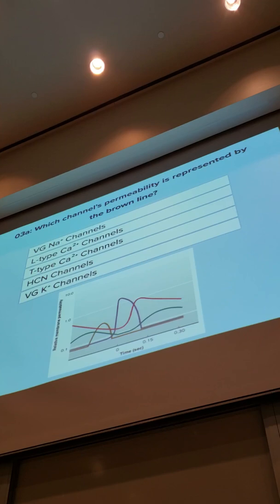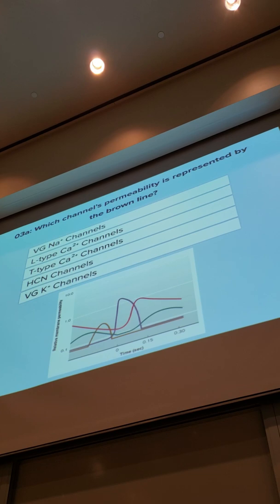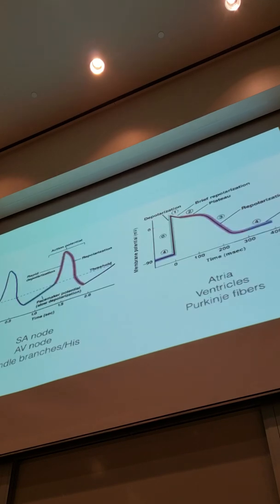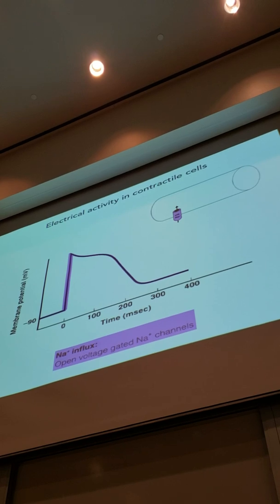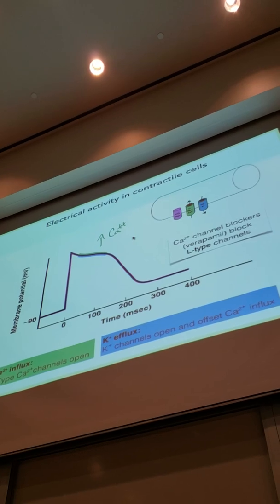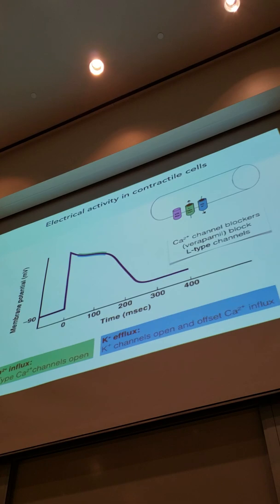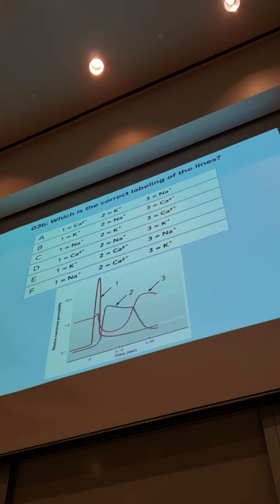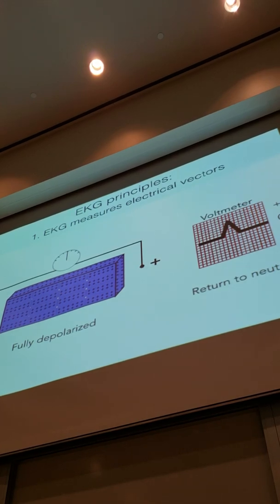1/16/20 Part 2